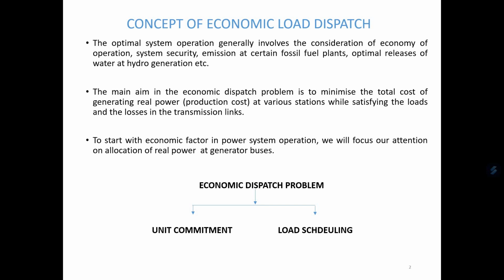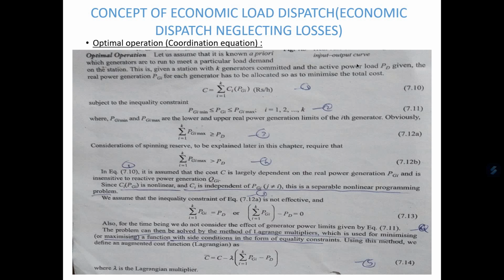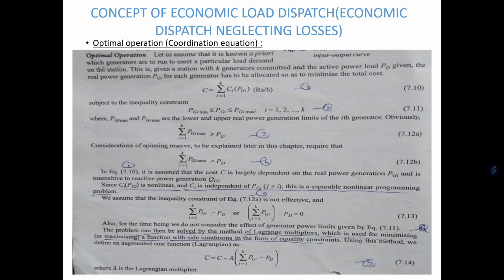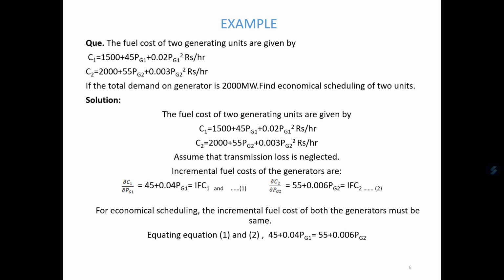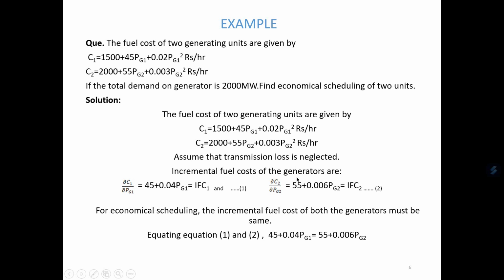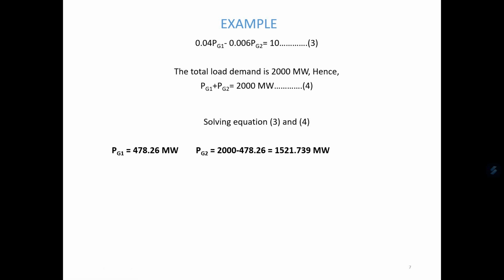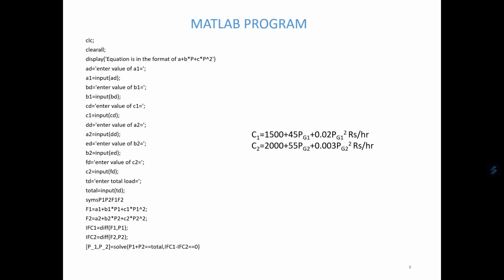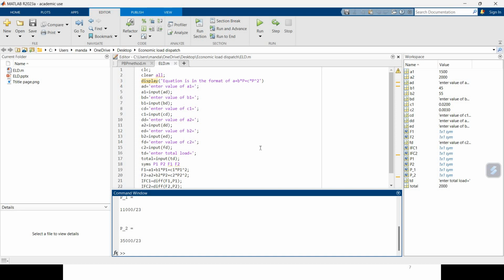Economic load dispatch using MATLAB software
This video explains the study of economic load dispatch by using MATLAB software